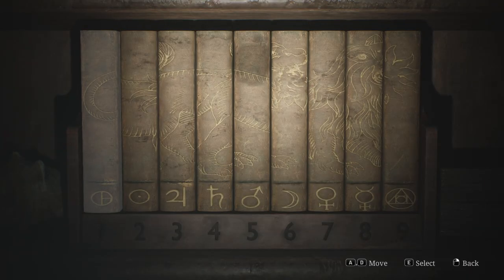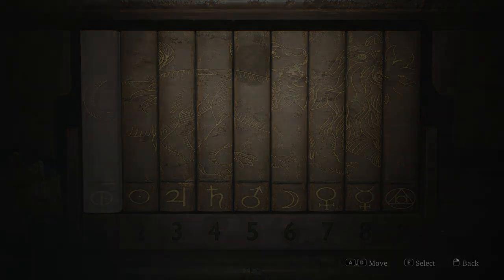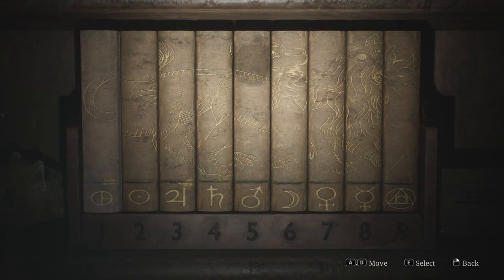Silent Hill 2 Remake: Director's Office Safe Puzzle Solution Guide!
Need help solving the Director's Office Safe Puzzle in Silent Hill 2 Remake? Check out this guide for the solution and unlock the safe in no time! SilentHill2Remake 🔥

Creative Commons 🎉

Once you've cracked the Hand puzzle and got the Director's Storage Room Key, you need to use it on the locked door opposite the save point to get the safe button. You'll also find a collection of books you need to rearrange, to recreate the full picture of a lion.

Once you have the correct order, you now need to use the symbols to form the numbers you previously spotted on the bracelets wrapped around the hand once the puzzle has been completed. The numbers are 92, 45, and 71.

Finally, you need to return to the safe to press the symbol buttons in the correct order.

Hashtags 🎯